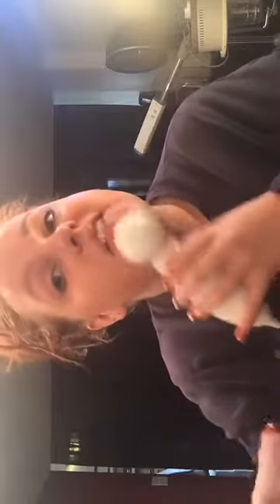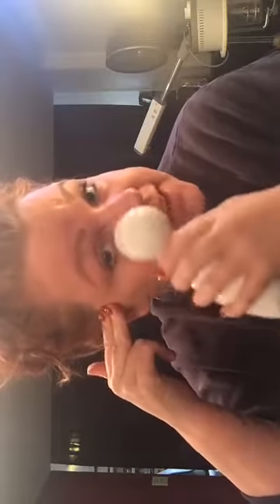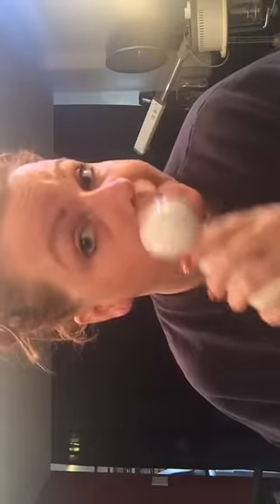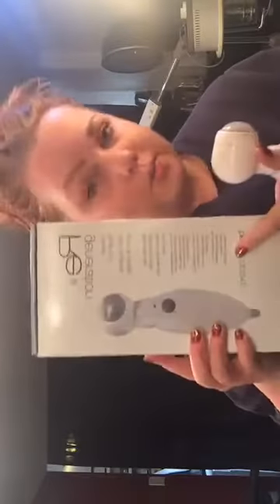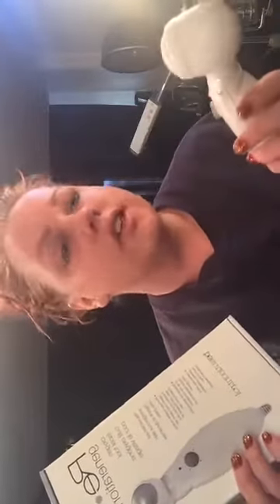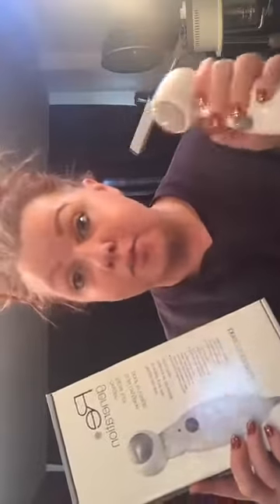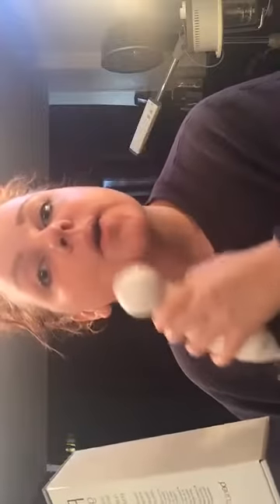I'm Back!! Face lift magic! Ozone tool insane sale!!